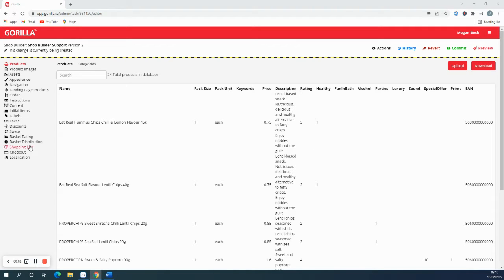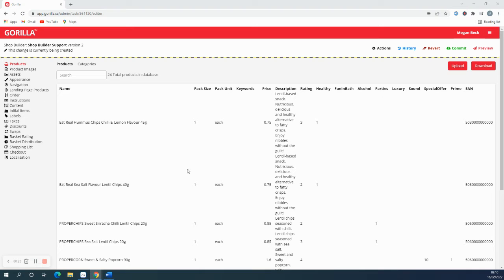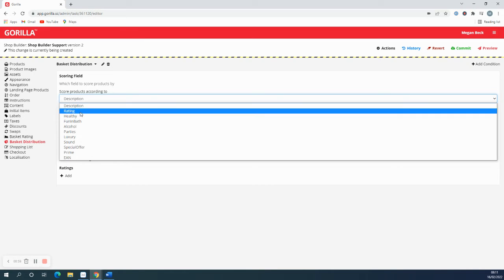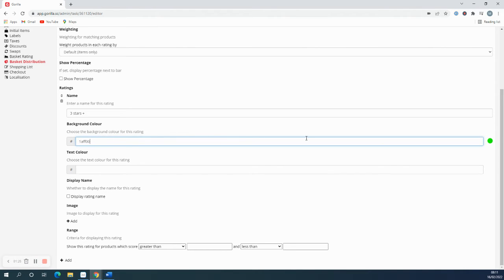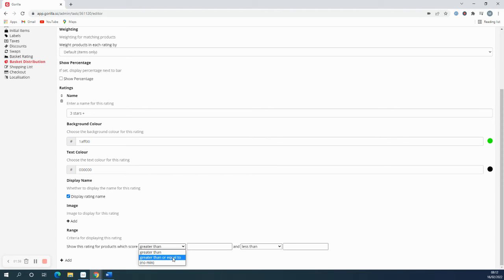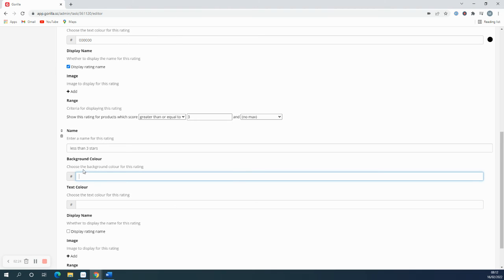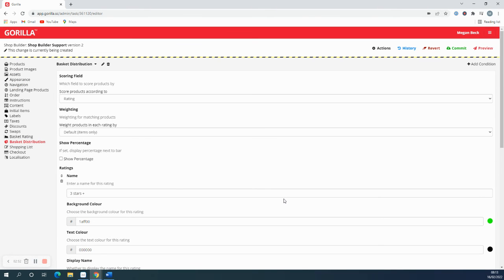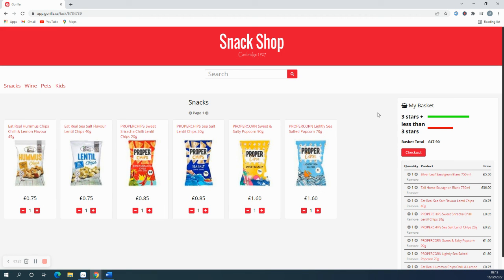Gorilla.sc Shop Builder - Adding Basket Distribution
Learn how to set up a Basket Distribution condition in Gorilla Shop Builder with this video guide.

00:00 – What is Basket Distribution?
00:27 – The Products Tab
00:40 – Basket Distribution Tab
02:52 – Previewing the Shop